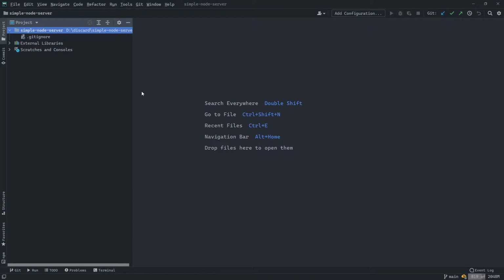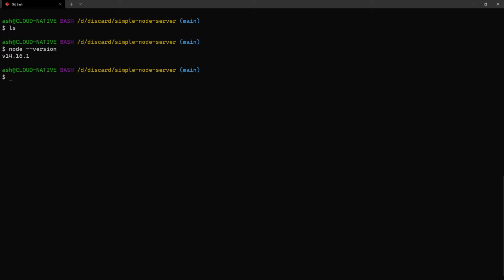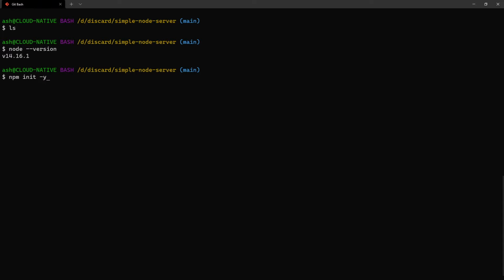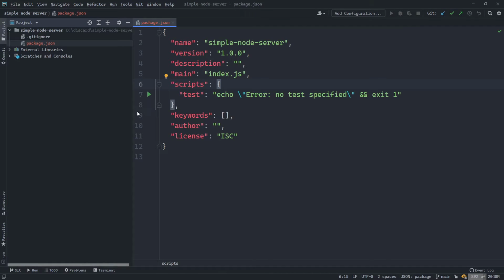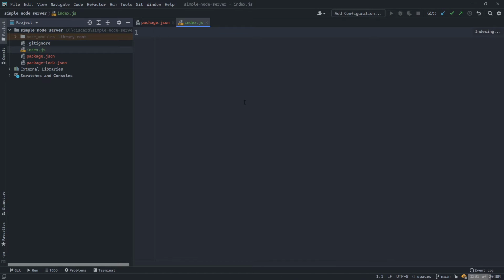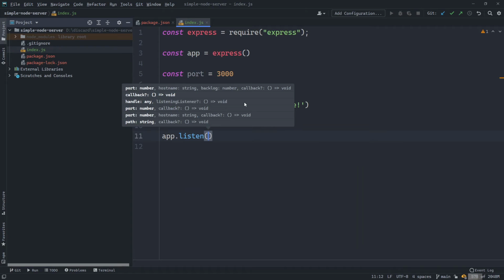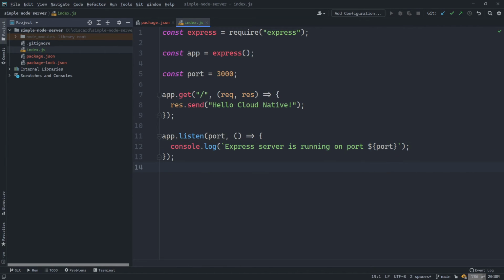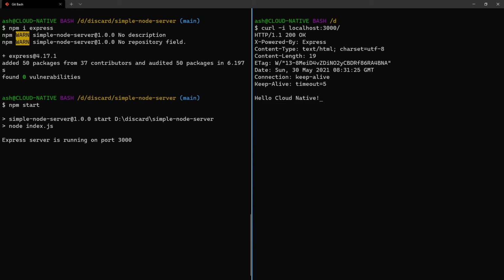Lesson 2 - Docker In Practice (Part 1)